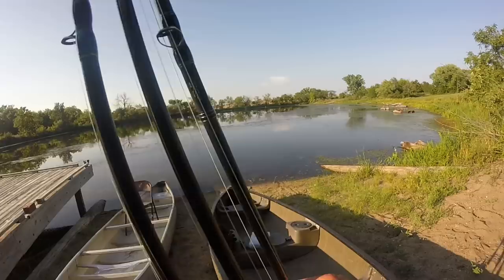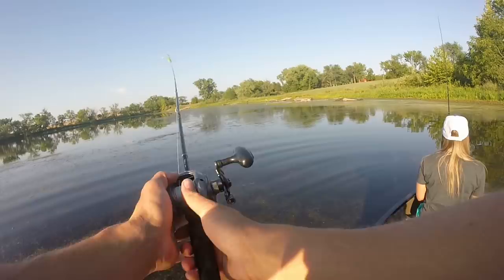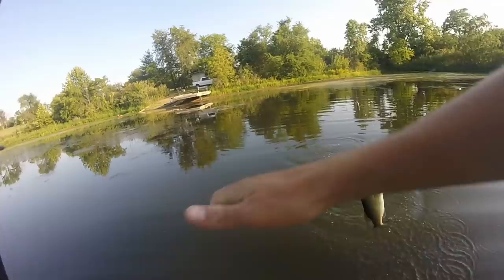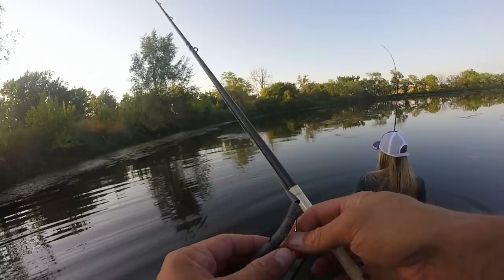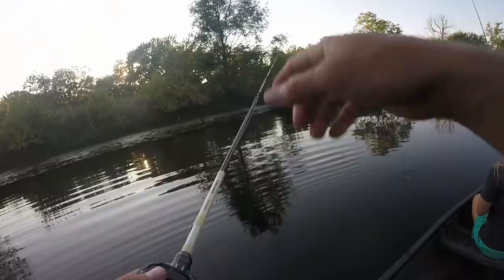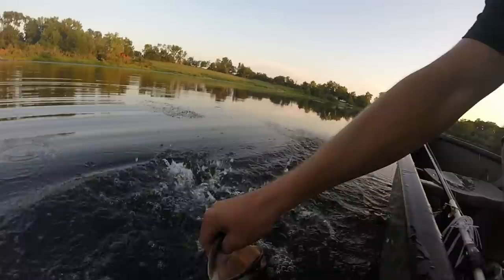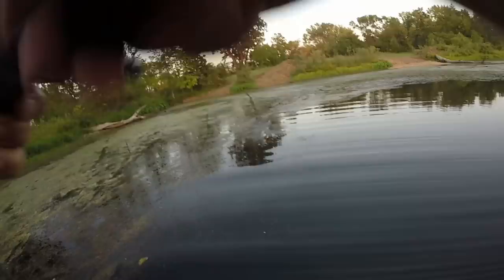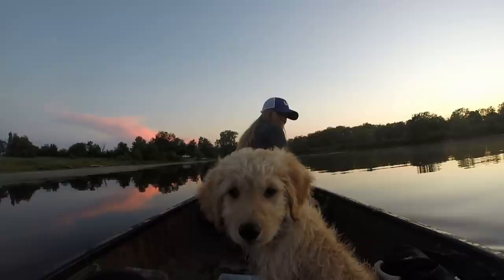Catching MONSTER Bass On Topwater! Frog Fishing!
We caught some big ol' bass on topwater frogs and senkos! I could not believe this giant crushed the topwater frog! This pond is awesome! New?